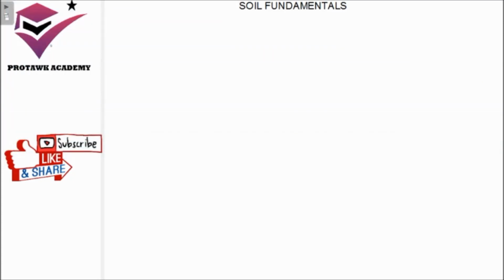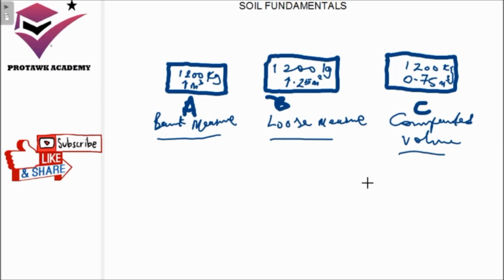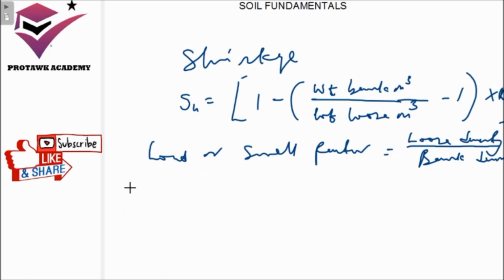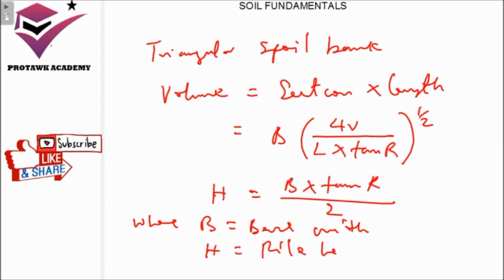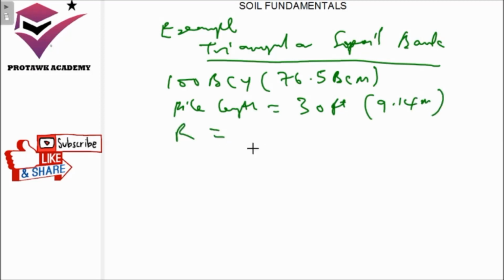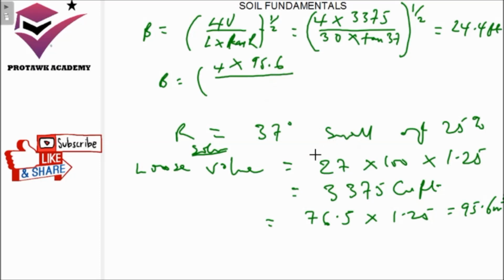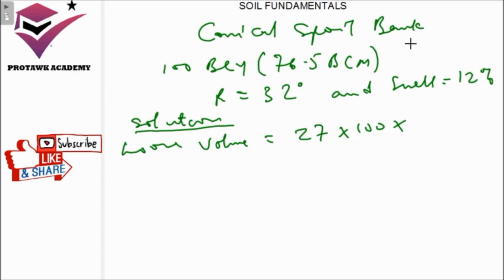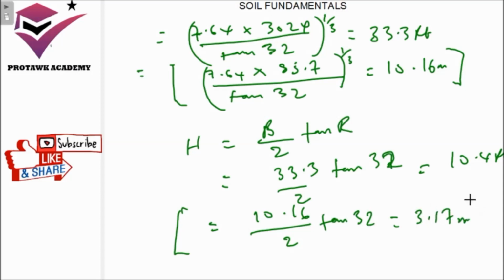CONSTRUCTION TECHNOLOGY CEC 309 LECTURES PART 5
This video illustrate how a soil of same mass can have various volumes when in bank or undisturbed state, loose state or compacted state. It describe how to calculate percentage swell and shrinkage as well as the volume of triangular and conical spoil banks.